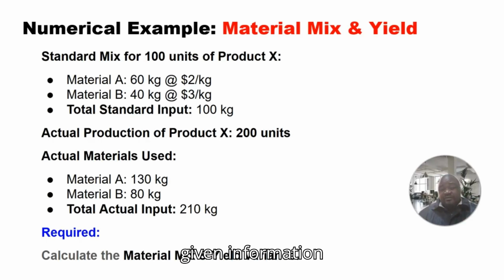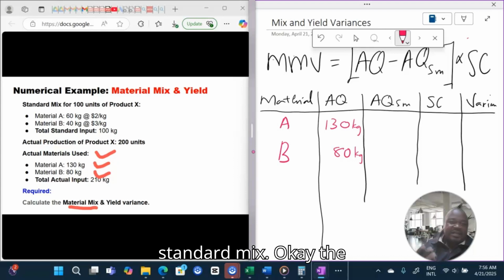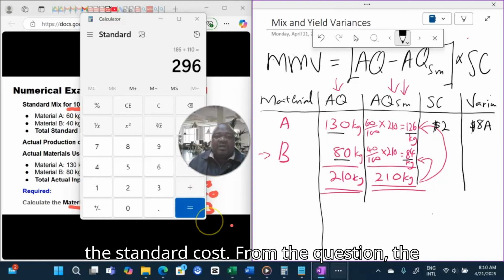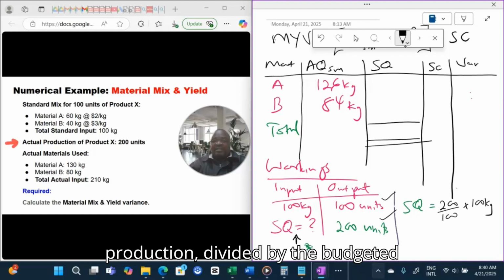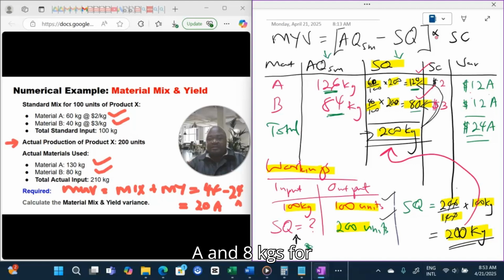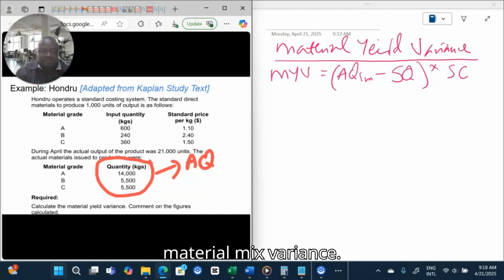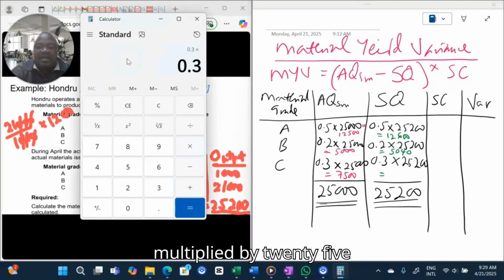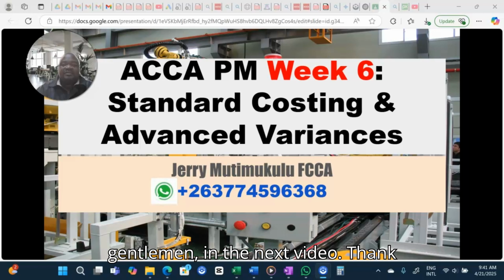Materials Usage, Mix and Yield Variances | Game Changer Video | ACCA PM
Learn how to compute the Materials Usage Variance (MUV), Materials Mix Variance (MMV), and Materials Yield Variance (MYV) in this well-articulated video.